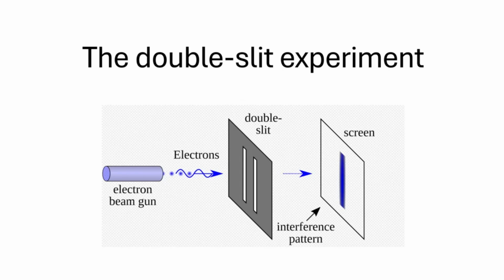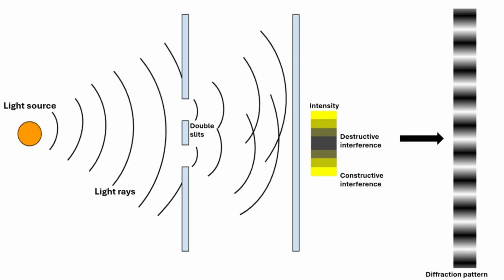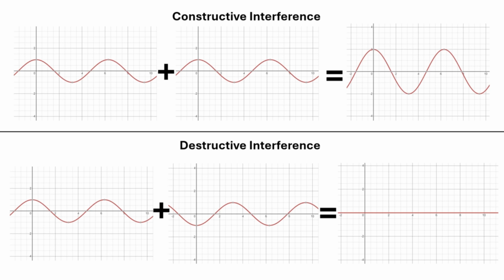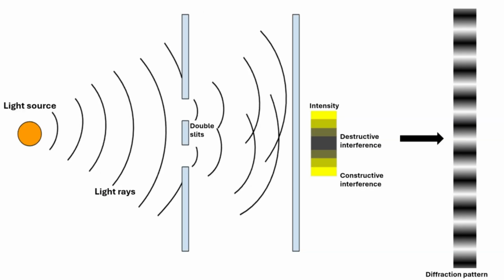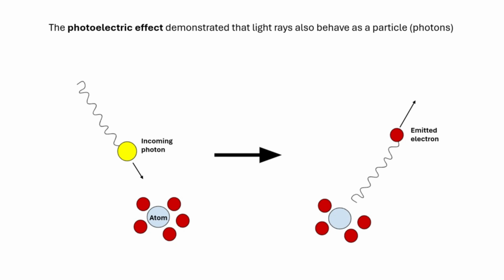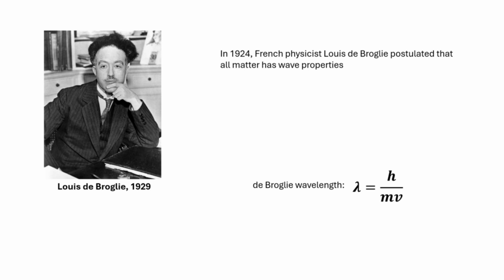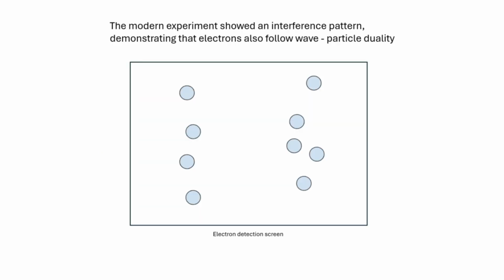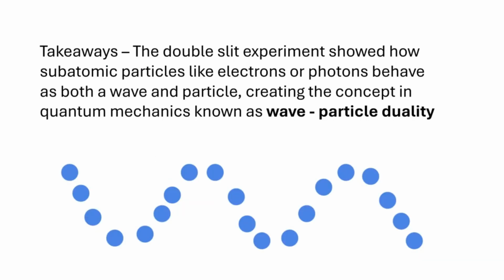The Double Slit Experiment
In this video we go over the double-slit experiment, its history and outcomes, including wave particle duality.

Introduction 0:00
Young's experiment 0:14
Constructive and Destructive Interference 0:29
Photoelectric Effect 0:56
de Broglie Wavelength 1:07
Modern Double-Slit Experiment 1:21
Outcomes 1:43